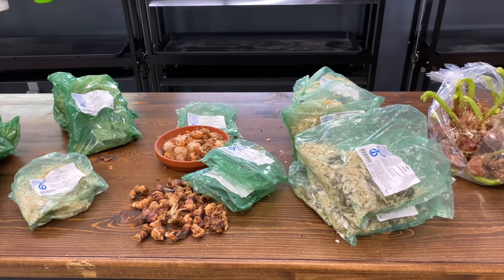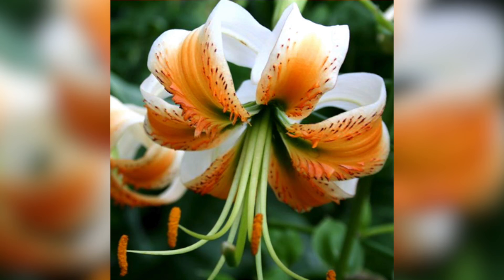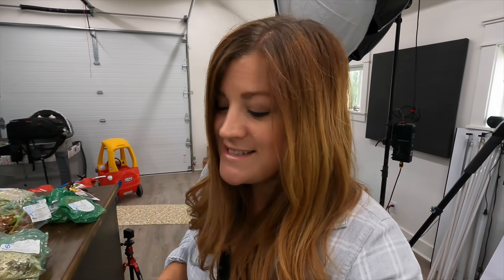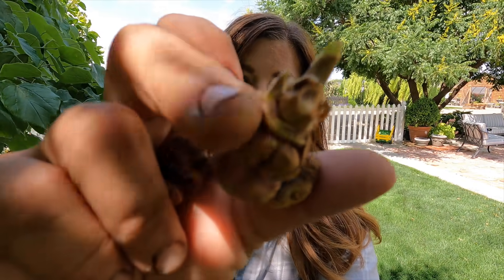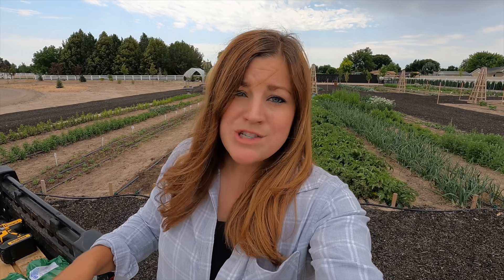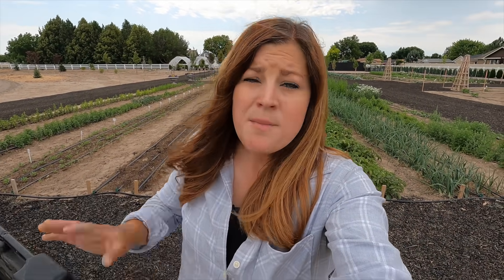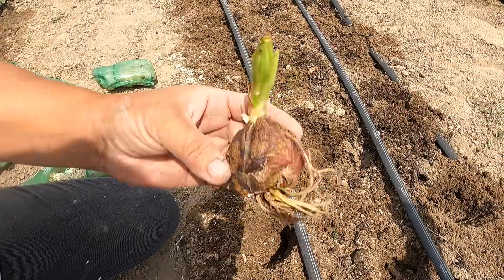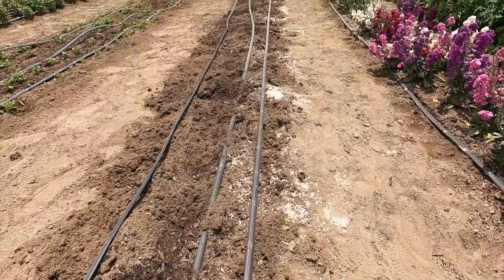Planting Lilies with Garden Answer!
Watch as Laura from @gardenanswer plants a variety of lilies with the help of Espoma!